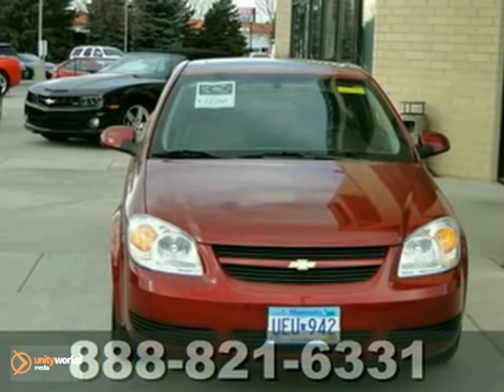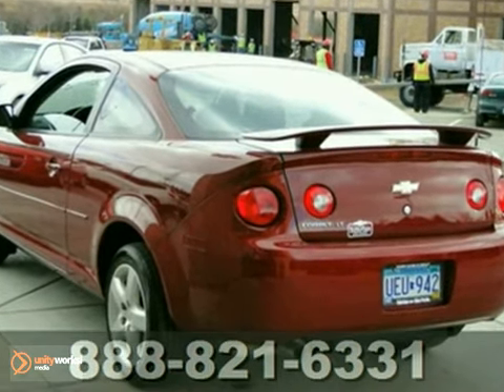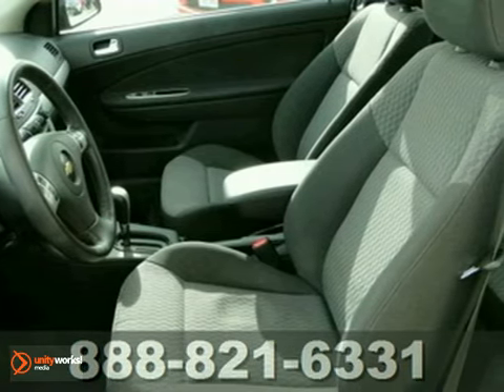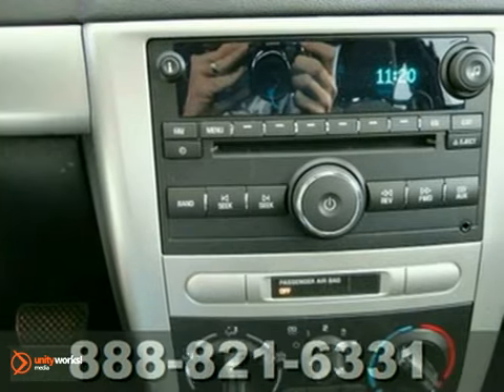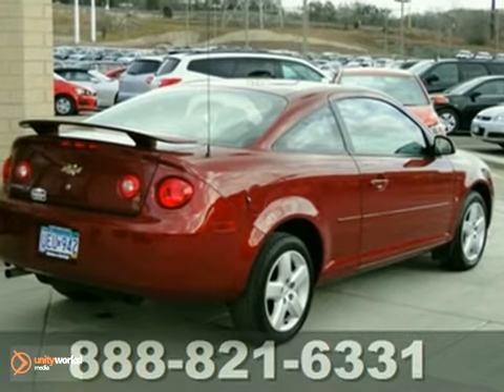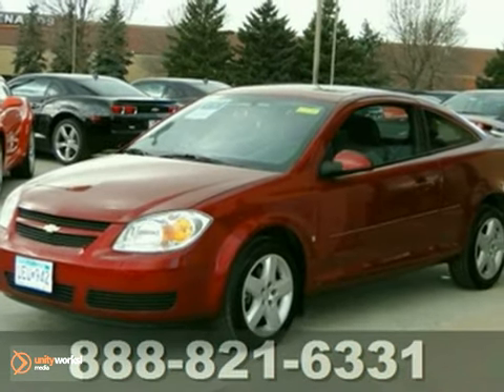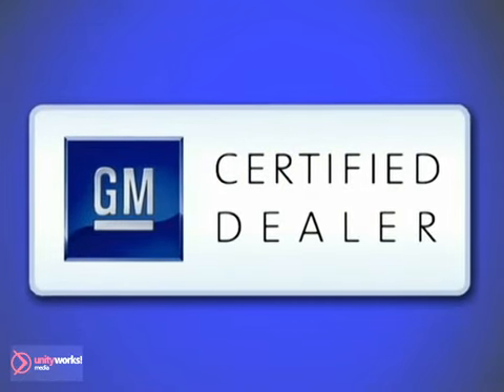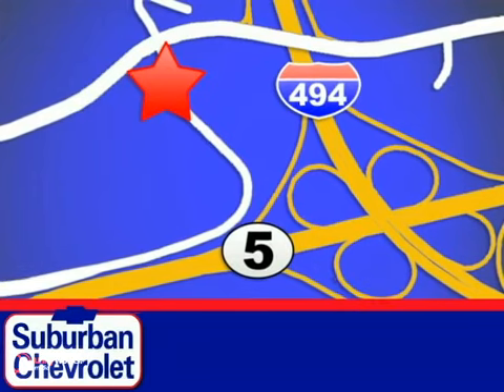2007 Chevrolet Cobalt 121357AA in Minneapolis St Paul, MN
SOLD - If you are looking for real value on a great used car, Suburban Chevrolet invites you to come in and test drive this 2007 Chevrolet Cobalt, stock# 121357AA. We are conveniently located near Minneapolis St Paul, MN and known for our great selection, reliability and quality. Come take a look at this 2007 Chevrolet Cobalt today.

Suburban Chevrolet
12475 Plaza Drive
Minneapolis St Paul MN, video